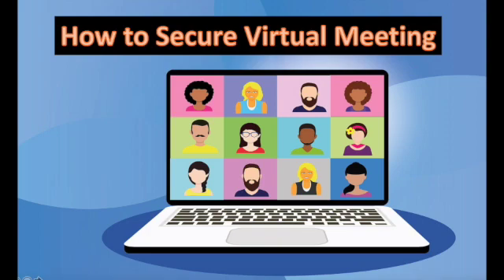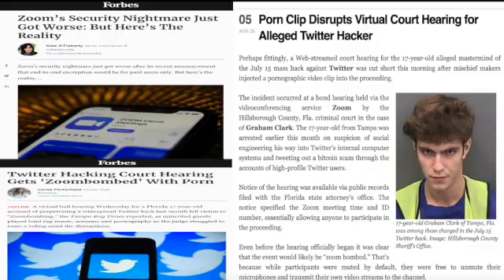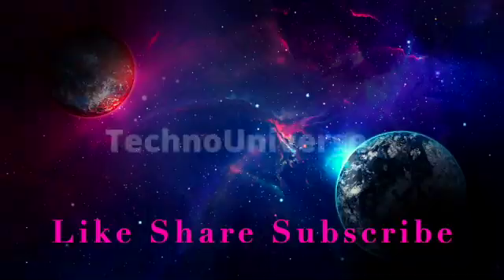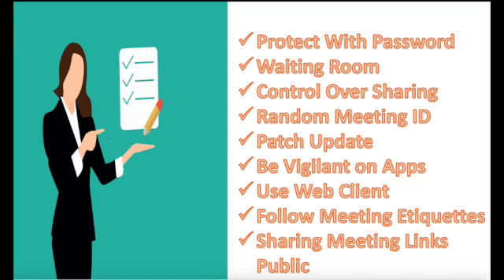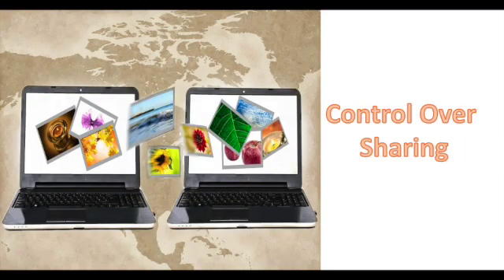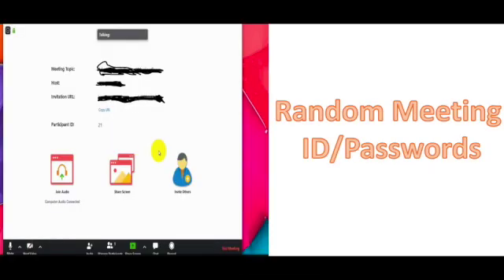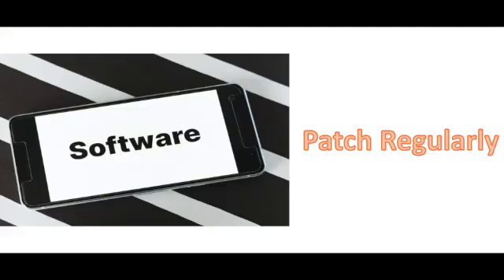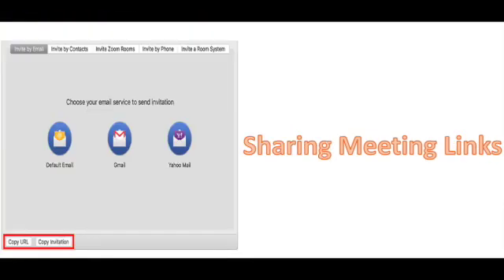How to secure your virtual meeting!🔥🔥🔥🗣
This video provides a basic guidelines on how to secure your virtual meetings. In this video we are going to learn few tips on how to secure the virtual meetings and have a control over it. If you want to know more follow the video till the end.
We had seen recently a hack or overtake of virtual meetings during the public hearing in the USA, you are right I am talking about the famous court hearing in USA on Twitter hacking case.